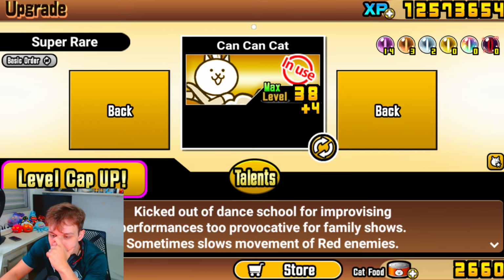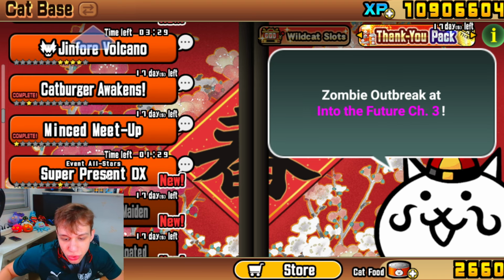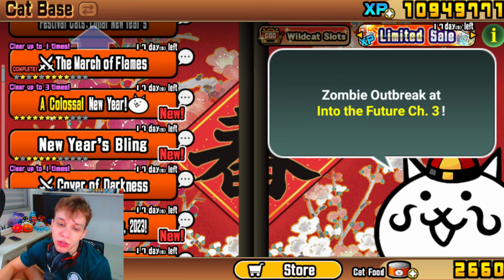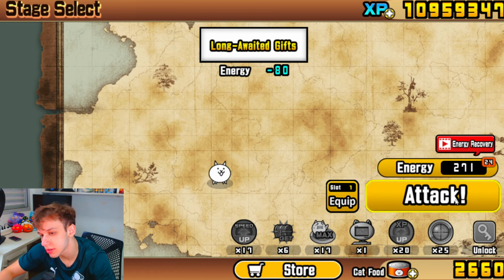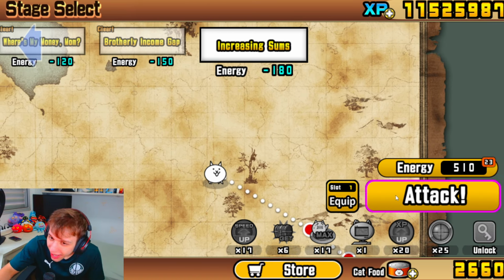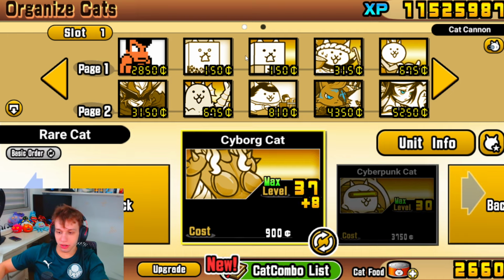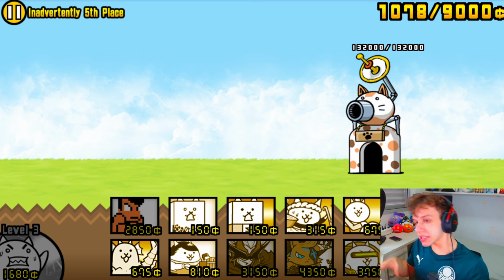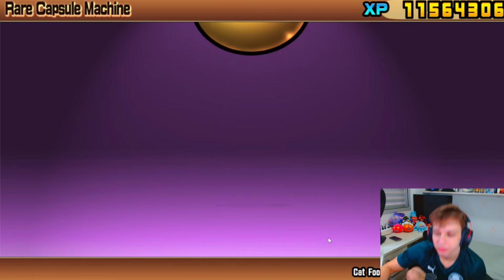NOOB TO PRO #178 - THE GOLDEN HIPPO! - The Battle Cats